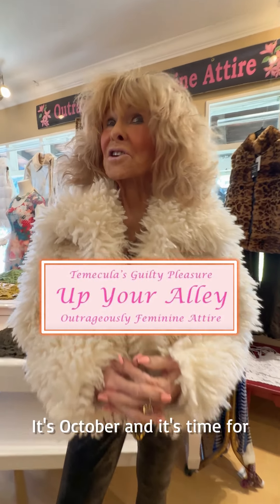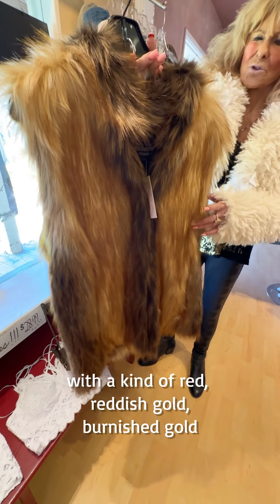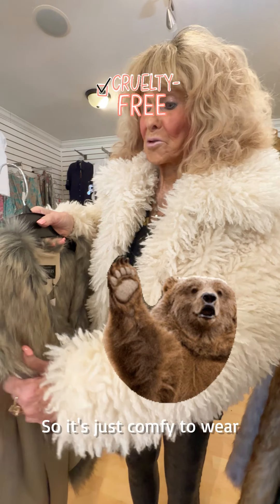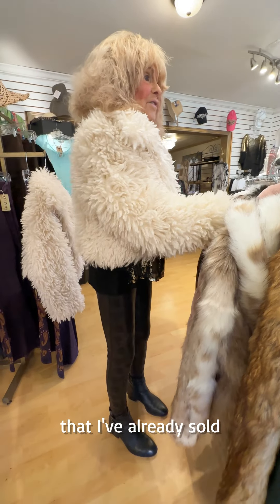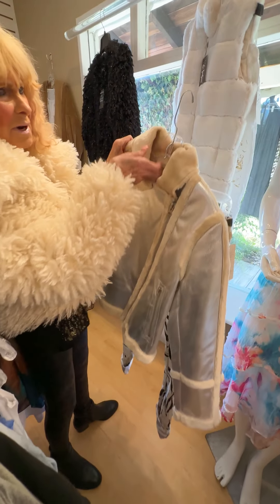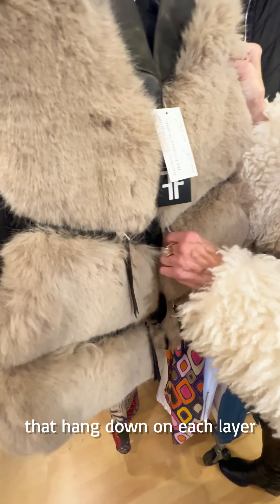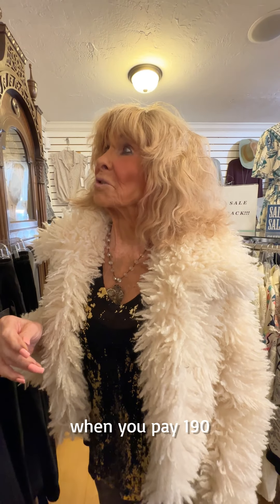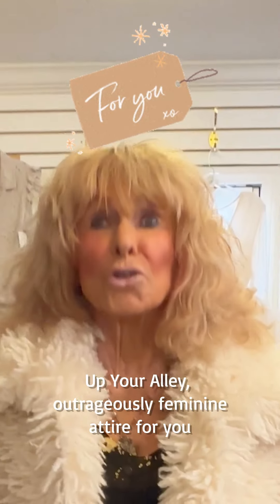FABULOUS FURS ARE BACK & BETTER THAN EVER 🤩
FUN IS SHORT FOR. FUNKY🪩 FABULOUS FURS ARE BACK & BETTER THAN EVER 🤩 🙌